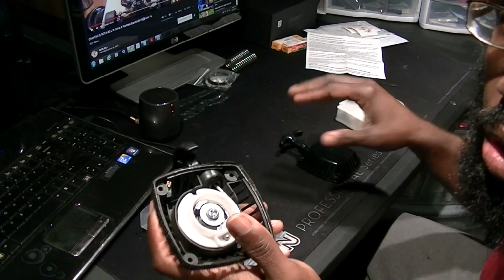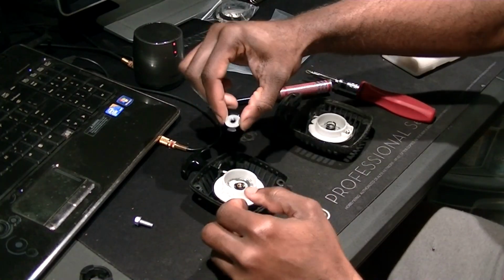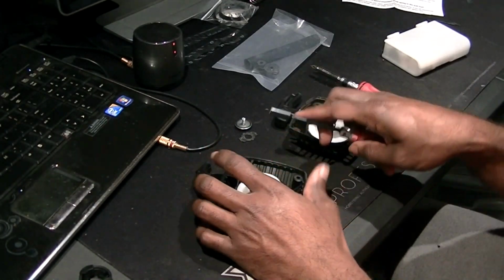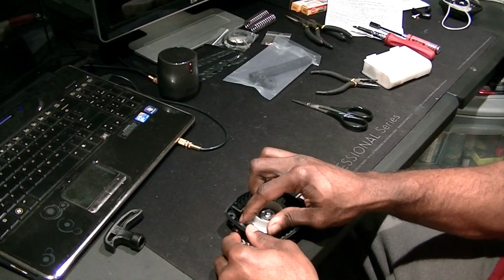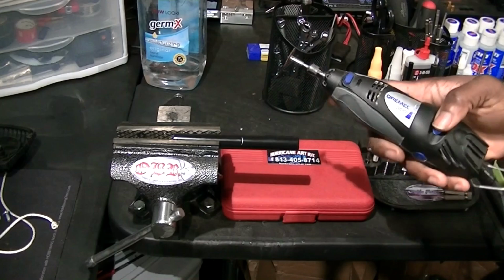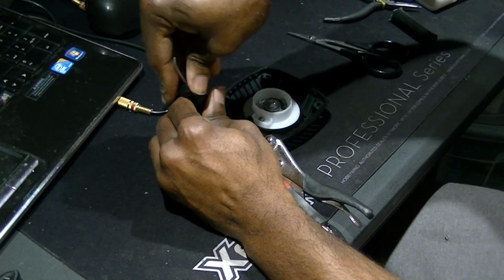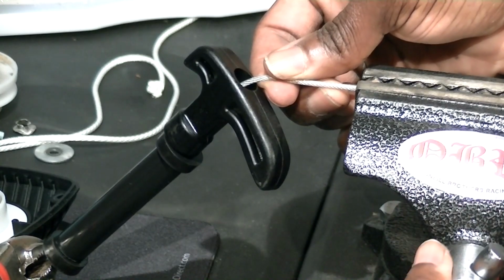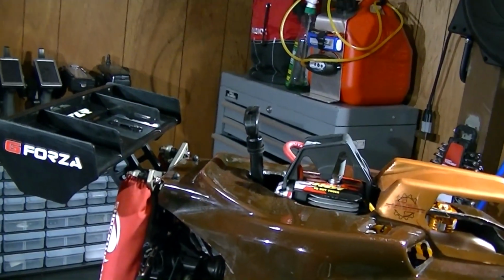Pull Start Extension For 1/5 Scale Cars and Transferring A Killer RC Steel Cable To A New Pull Start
Refreshing pull start with a extension and of course team chase handle and killer rc steel cable being transferred to new pull start.